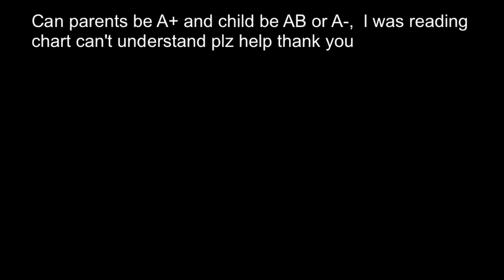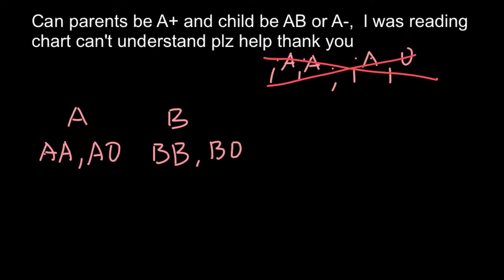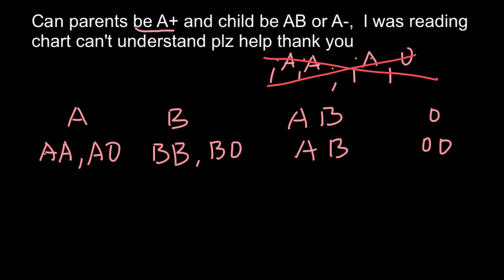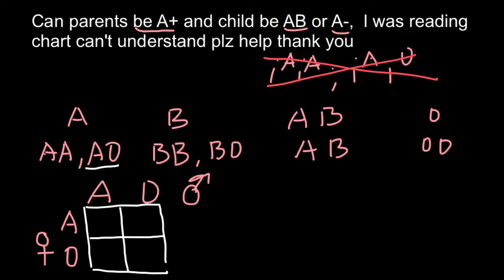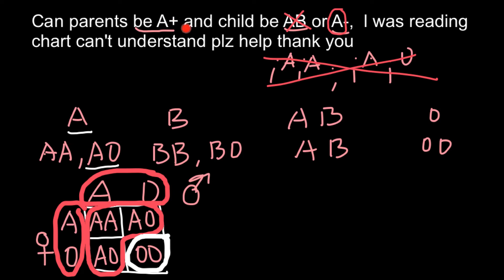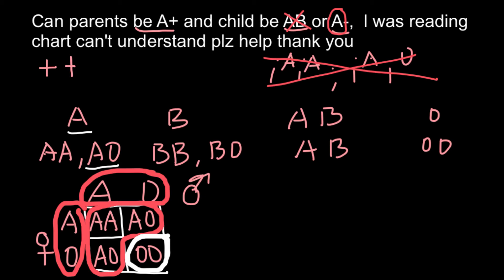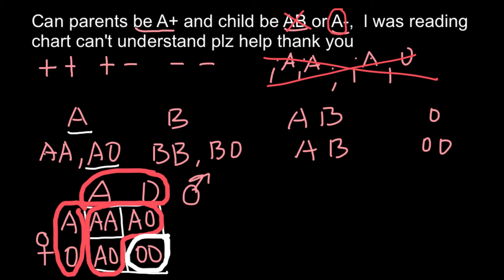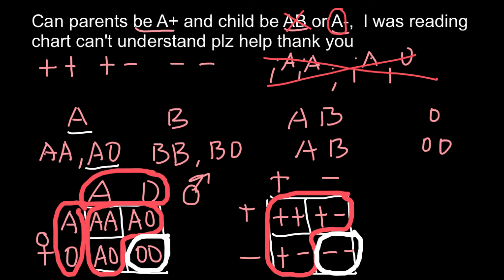How to solve ABO blood groups problems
The ABO blood group system is used to denote the presence of one, both, or neither of the A and B antigens on erythrocytes. In human blood transfusions it is the most important of the 38 different blood type (or group) classification systems currently recognized. A mismatch (very rare in modern medicine) in this, or any other serotype, can cause a potentially fatal adverse reaction after a transfusion, or an unwanted immune response to an organ transplant.  The associated anti-A and anti-B antibodies are usually IgM antibodies, produced in the first years of life by sensitization to environmental substances such as food, bacteria, and viruses.
The ABO blood types were discovered by Karl Landsteiner in 1901; he received the Nobel Prize in Physiology or Medicine in 1930 for this discovery.  ABO blood types are also present in other primates such as apes and Old World monkeys.